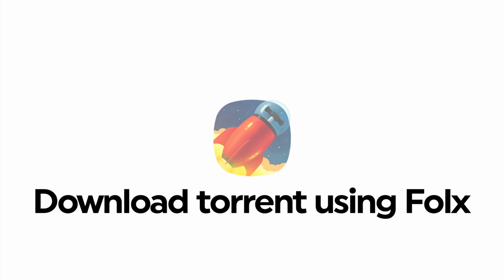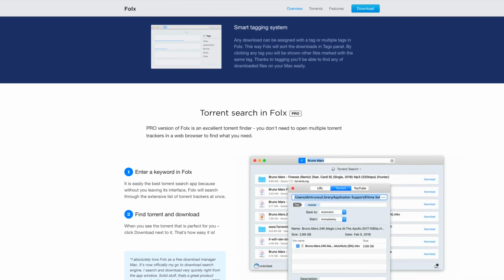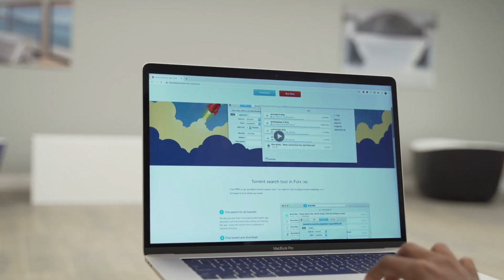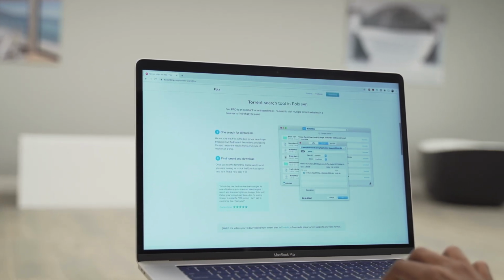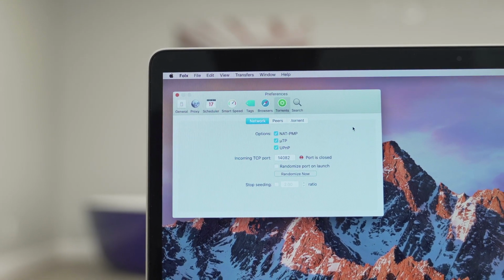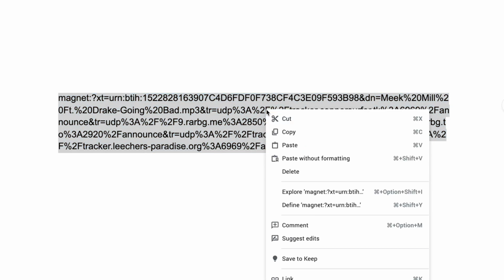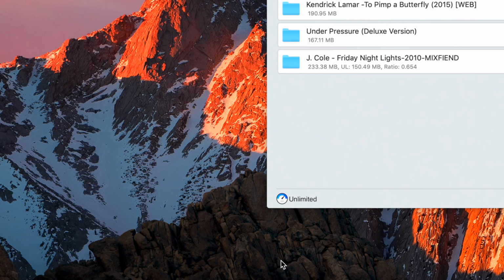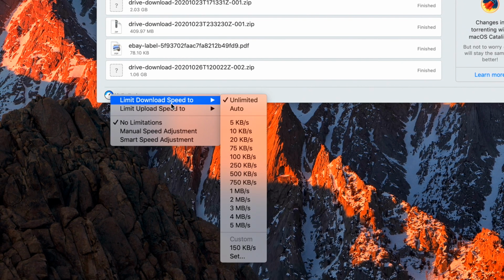How to use magnet links on Mac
0:00 - Intro
0:23 - Magnet links
0:49 - Folx features
1:54 - How to use Magnet links. Step-by-step instruction
3:01 - Outro

If you are watching this video that means you are looking for a fast, reliable and affordable way of downloading files using magnet links. Well, here is a pretty cool solution called Folx and we will be checking it out in this video. Let's get right into it.

What's a Magnet Link?
Magnet links make life easier for both torrent hosts and users. Without them, files had to be assigned specific names to guard against corrupt dummy files but with magnet links, the client can just copy, paste, and send the link.

What is Folx?
Folx is a user friendly and is an easy-to-use torrent client that works great with magnet links. One of the biggest problems with using magnet links on Mac is there aren’t any Torrent clients that are completely compatible with MacOS Big Sur.
The free version of Folx provides all the essential features and complete compatibility to make the most out of magnet links and downloading files with ease.
The app is very user-friendly and it is as simple as copying the link address from your browser to pasting your link in the app and you can begin downloading. Folx Pro also allows the user to download files even faster and can handle multiple magnet links all at once, it also automatically regulates speeds for optimal traffic allocation, but this also can be manually scheduled which is super awesome.
One of the best features with Folx is that it can be set to add music and videos directly to your Apple music. This provides a very smooth experience. The compatibility of these media players is a huge plus as it makes the whole process hassle-free. And searching for trackers right from inside is also a huge plus.
Unlike a lot of its competitors such as uTorent & Transmission, Folx seamlessly integrates with the latest version of MacOS and features an extensive torrent search with Apple music integration, and even the native interface does make a real difference in using Folx.

Let's have a quick tutorial on how to use Folx to download files using magnet links on your Mac:

Step 1
Download Folx and open the app on your computer

Step 2
Copy the magnet link by clicking the right mouse button and selecting 'copy link address'

Step 3
Select the menu file and click on a new task and at the top of its window paste the magnet link that we just copied.

Step 4
In the new task window, you can customize the way you want to download the files from the magnet link

Step 5
Click ""Ok"" to finish adding the task

Step 6
You can also skip copying the magnet link and paste in the app by enabling the option
''Use Folx to catch download links in browsers’ in Preferences ‘General’ tab. This simplifies the process even more and makes it even more seamless.

Aside from its core functionality of downloading files using the magnet links, Folx provides optimal speed regulation, seamless transfer of music and videos to Apple music and provides the best experience with complete compatibility with Mac OS. In comparison to other magnet link clients and downloaders, this is a huge plus. And for just 19.95 for the Pro version, it is a very awesome package.